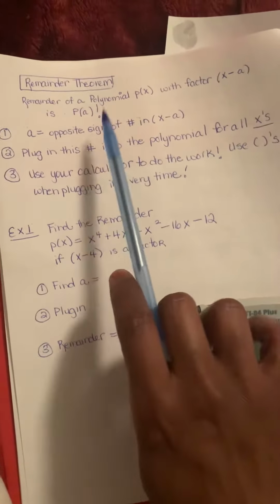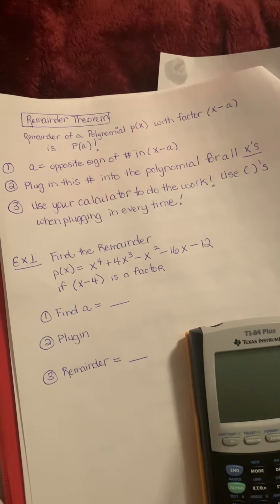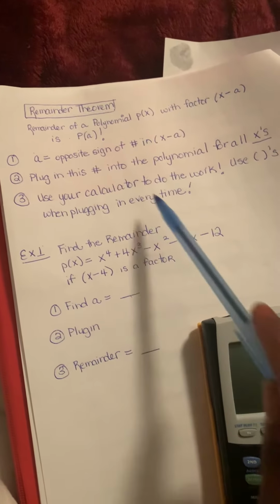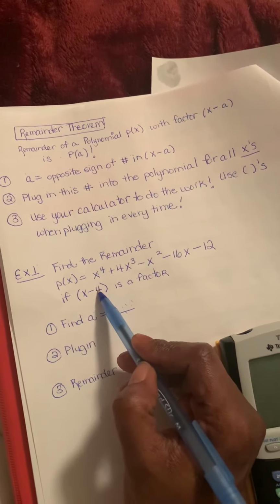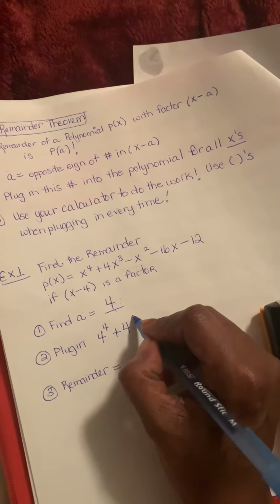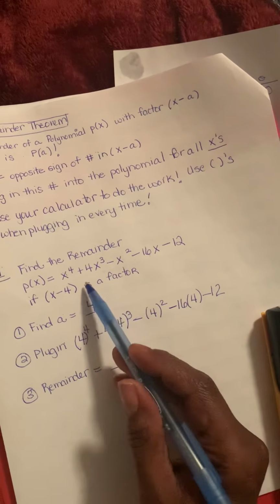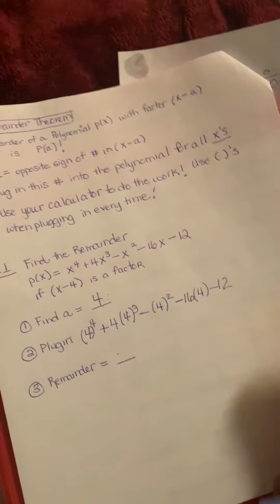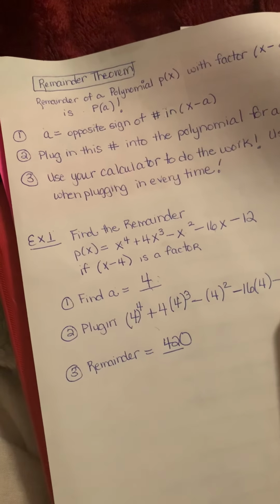Intro to Remainder Theorem by Me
Students can use this video to review the Remainder Theorem taught on khanacademy this week. This is the first type of problem. I’ve given students steps to follow and this exercises uses a TI-84 calculator that can be downloaded for Android users (WABBIT in Apps) and IPhone users (Calculate84 in Apps). Both versions are free.